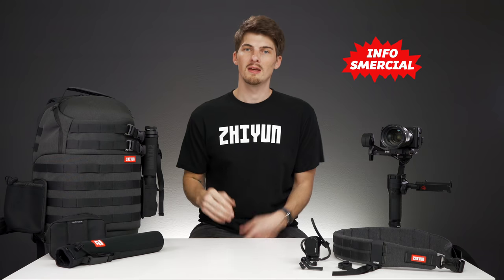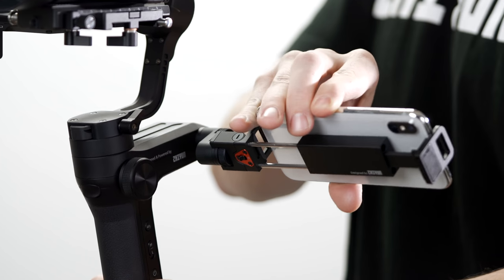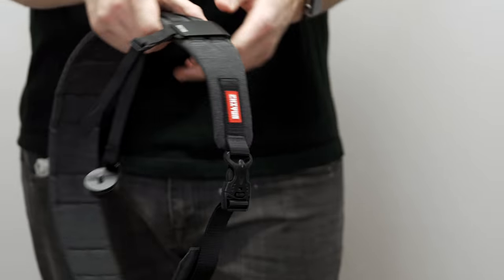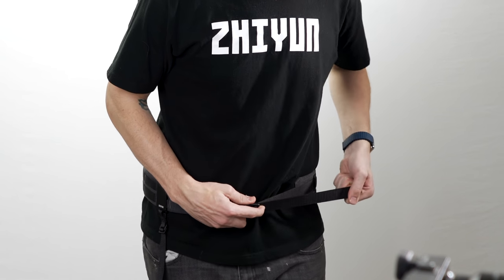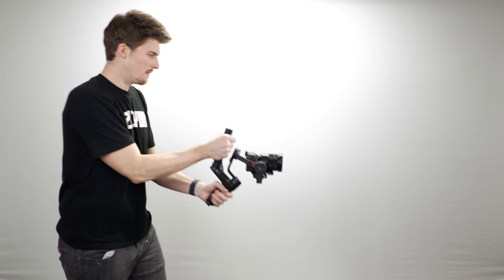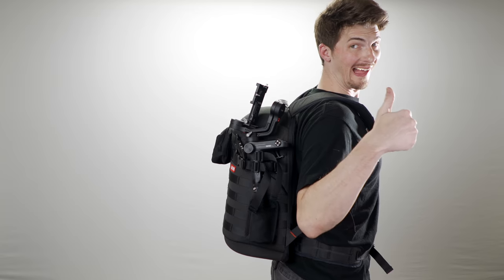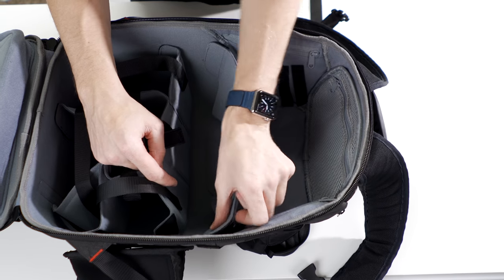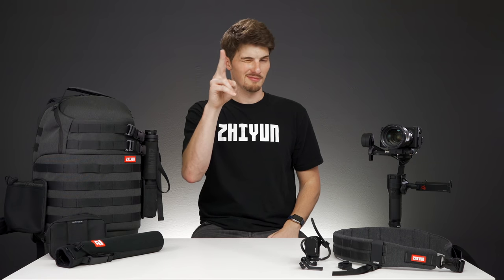Weebill Lab Bundles: Standard, Creator, and Master Overview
Get yourself a Weebill Lab (if you haven't, it's awesome):
(standard, creator, & master bundles)

Check out the gear I use to make my videos:

📷 Camera Gear 🎥

 ⭐️Sony A7iii (the BEST value, full frame camera out there)

Sony A6300 (a great camera with fantastic price-to-performance)

Sony FE 28mm F2 Lens (My most used lens. Good quality and great price)

Sony 21mm converter for the 28mm lens. (Good enough occasional wide shots, so-so for astrophotography)

⭐️Sony FE 90mm F2.8 Macro G-Lens (My favorite lens EVER. Versatile and insanely sharp)

Sony FE 50mm 1.8 Lens (The Thrifty Nifty Fifty)

Sony 18-105 F4 APS-C Lens (incredibly versatile, even on full frame, best value Sony lens)

📸Camera Accessories 📸

Zhiyun Crane 2 Gimbal (top performer, features out the wazoo, great price point - the best gimbal out there)

Zhiyun Smooth 4 Smartphone Gimbal (crapload of features and options, works like a charm, price is amazing)

Benro Go Plus Carbon Fiber Tripod (Nothing like a good pair of sturdy sticks)

⭐️Edelkrone SliderONE PRO (Backpackable, macro precise, built like a tank, lifetime warranty)

Edelkrone FlextTilt Head 2 (the most interesting piece of gear I own and superrrr useful)

Edelkrone StandONE (incredible weight capacity, excellent on rough ground, great for time-lapse)

Edelkrone QuickRelease ONE (the MOST practical piece of gear I own)

💡 Lights 💡

Aputure 120D (Beastly light, highly shapeable, great quality, huge output)

⭐️Aputure F7 (massive output, small size, color temp adjustable. Best $100 you’ll spend)

Aputure M9 (Super small, super cheap, super bright, super light)

🎤 Audio Gear 🎙

⭐️RodeLink Filmmaker Kit (Great sound, excellent range, dead simple)

Rode Video Micro Shotgun Mic (small, cheap, great for closeups, ambiance, and sound effects)

Zoom H1 Recorder (Very good audio quality for price, great as a wireless lav)

🔥Check out ALL of the gear I use on Kit (some goodies aren’t listed here)